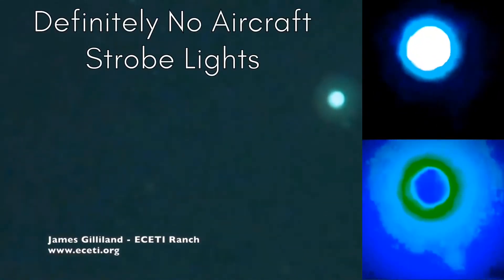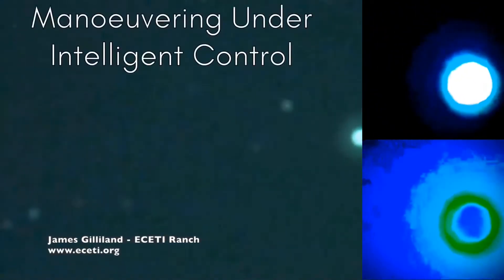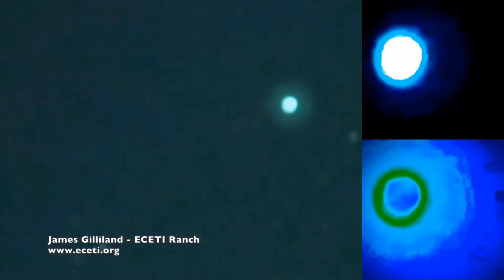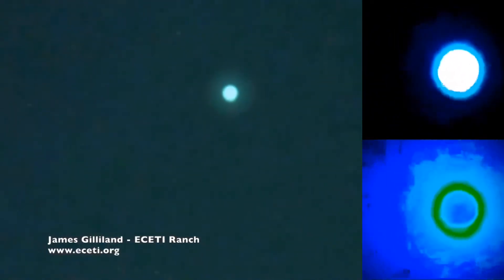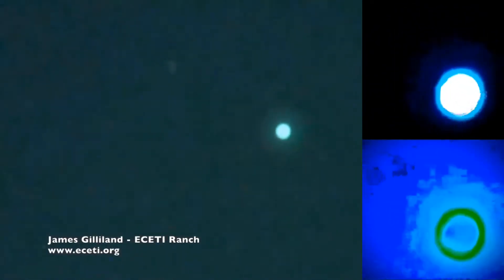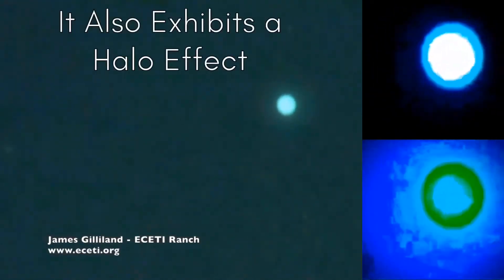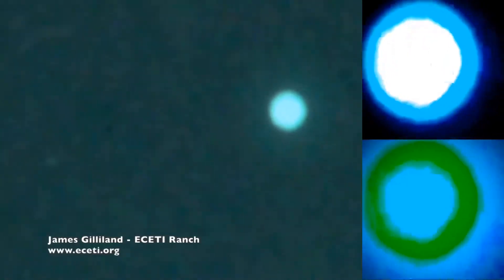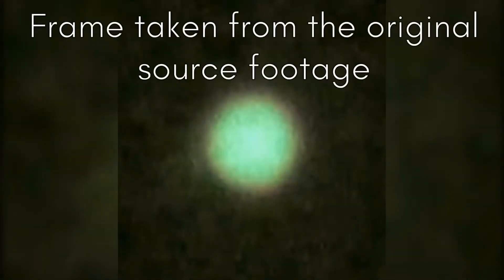BEST FOOTAGE TO DATE TWIN ILLUMINATED ORB SHAPED CRAFT/UFO - ECETI 2018 Filmed by James Gilliland.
BEST FOOTAGE TO DATE
TWIN ILLUMINATED ORB SHAPED CRAFT/UFO - ECETI 2018 Filmed by James Gilliland.

First Published on 23 Sep 2018
MASSIVE ORB CRAFT/UFO & SMALLER CRAFT CAPTURED OVER THE ECETI RANCH 22nd of Sep 2018 filmed by James Gilliland.

Important note: The Space Station or any other known aircraft was not around at the time of this Craft being filmed at the Ranch.
Upon analysing the original source footage using up-to-date techniques I found a second smaller object/craft which was observed in close proximity to the larger illuminated Spherical Shaped Object/craft which appeared to be exhibiting a ‘Halo’ surrounding its entire circumstance, also exhibiting a superior wavelength spectrum Aura.